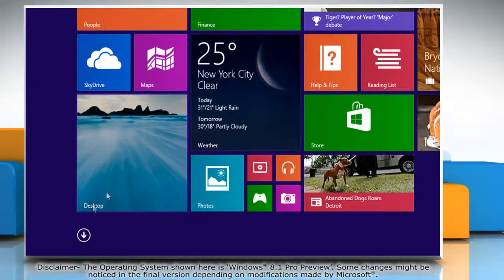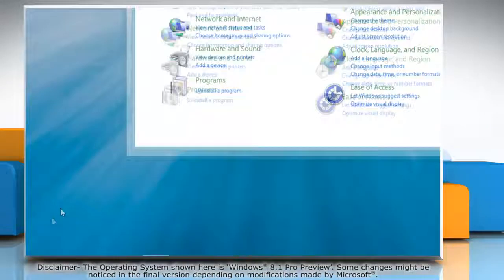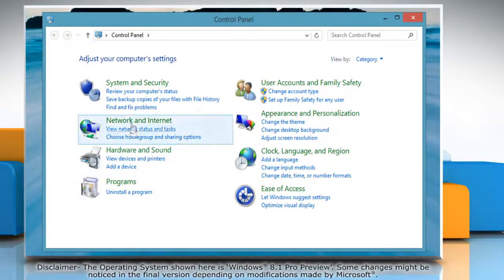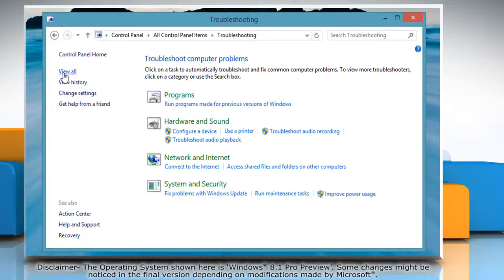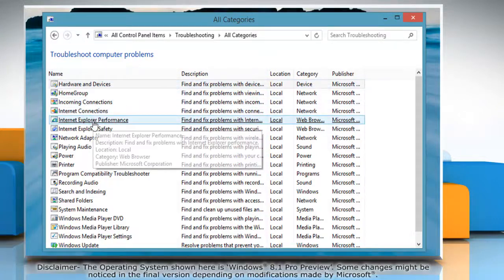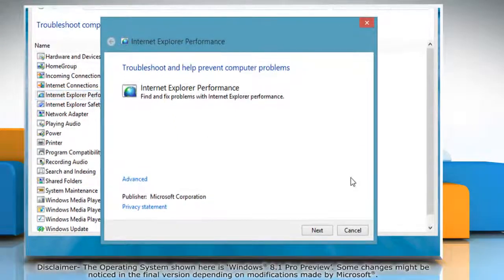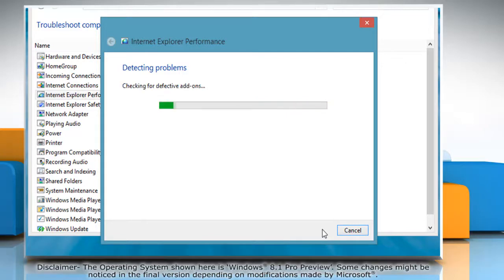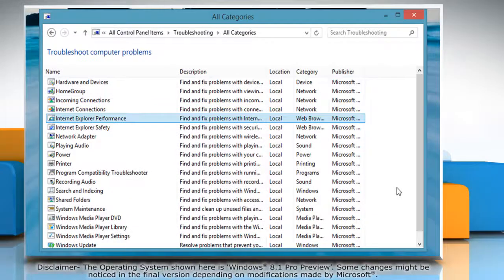Troubleshoot Performance issues in Internet Explorer® 11 on a Windows® 8.1 PC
If you want to troubleshoot the issues that are affecting the performance of Internet Explorer 11 on your Windows® 8.1 PC, watch this video.